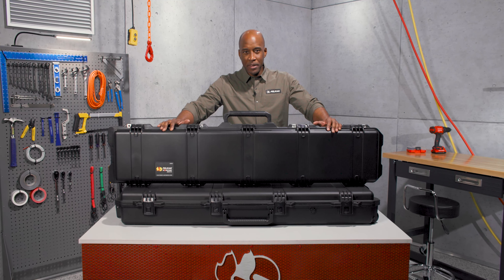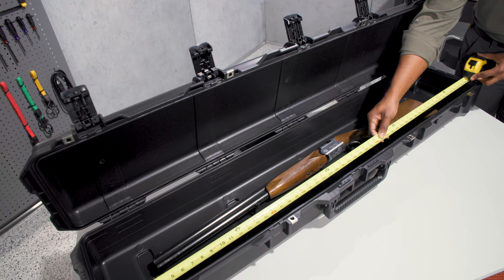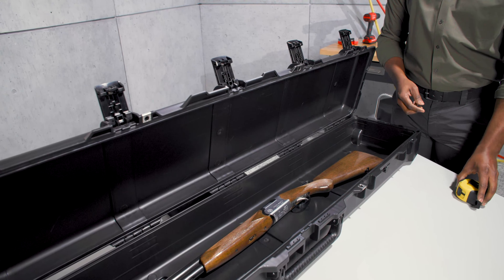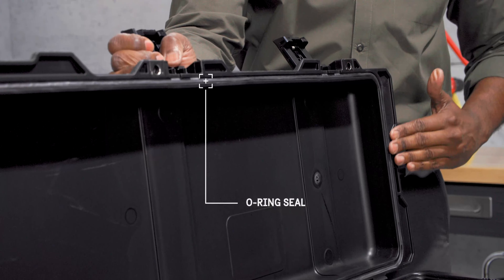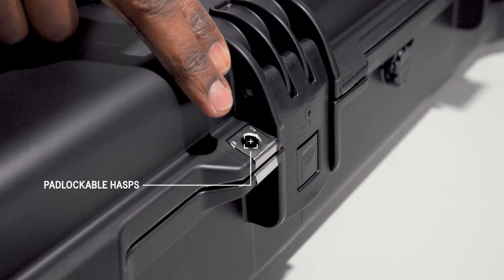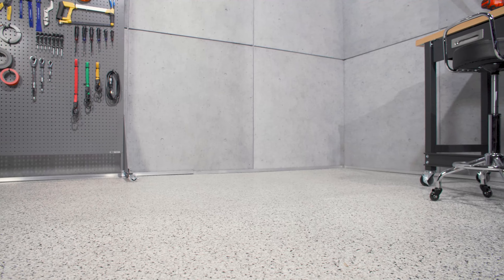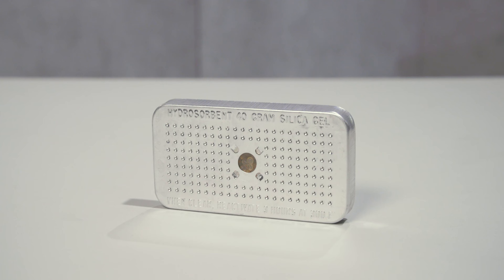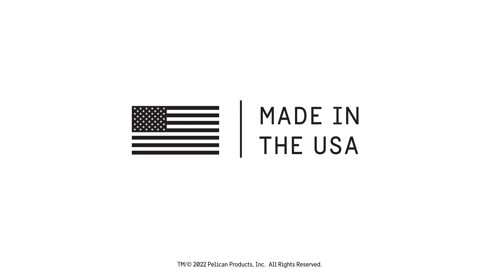IM3410 Pelican Storm Case